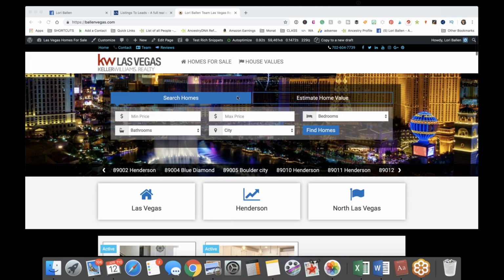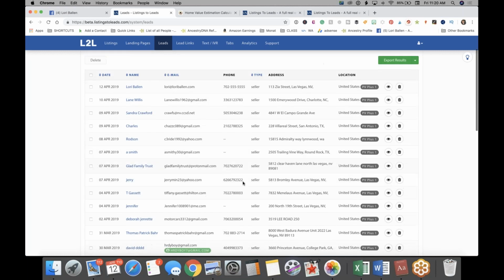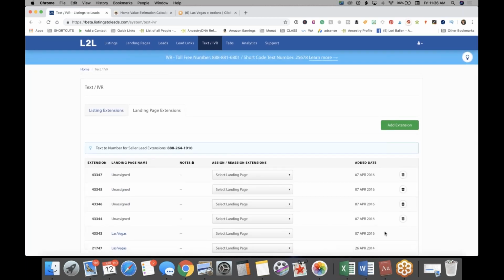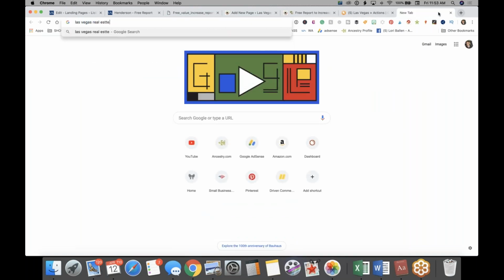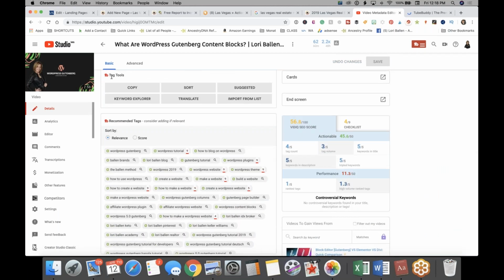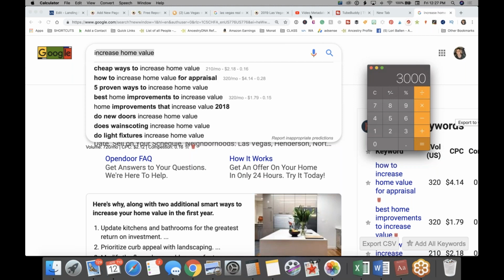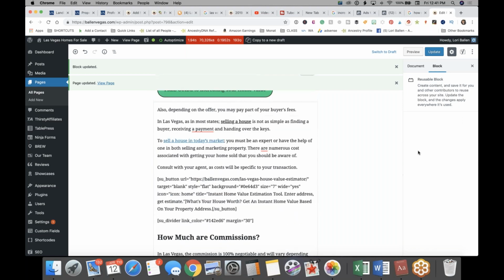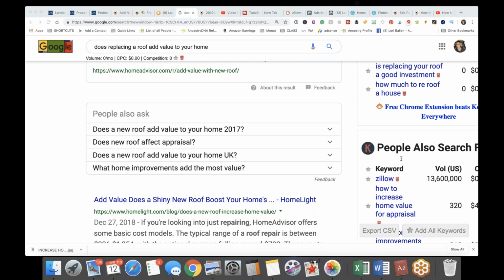WEBINAR | How to Generate Home Value Leads and Turn Them Into Listings